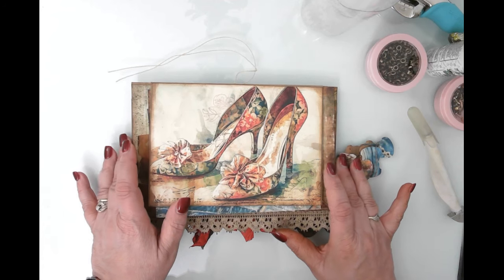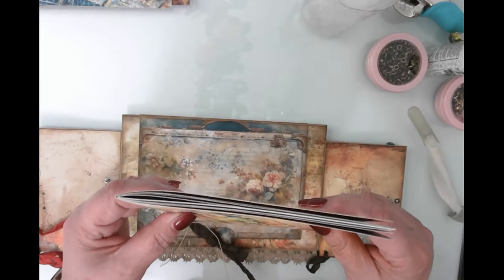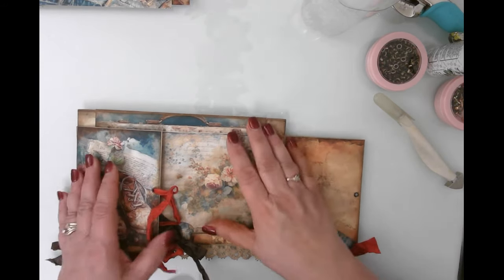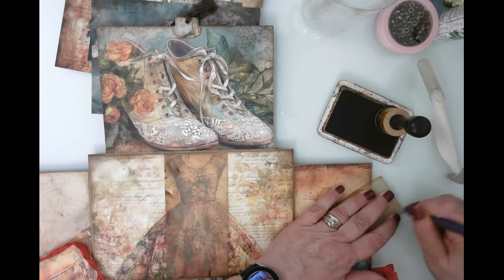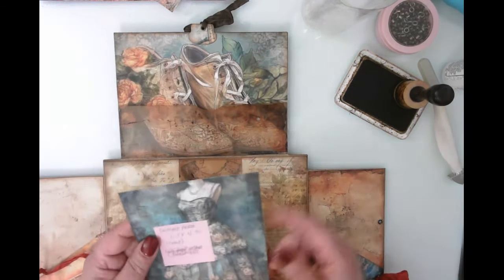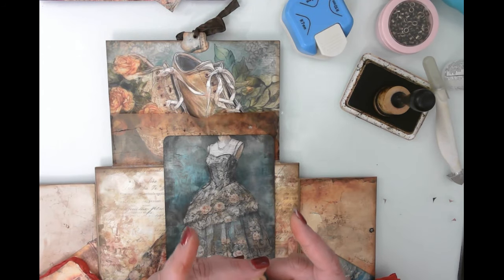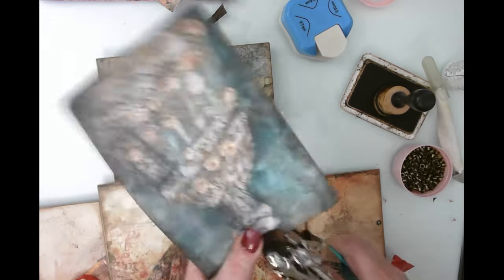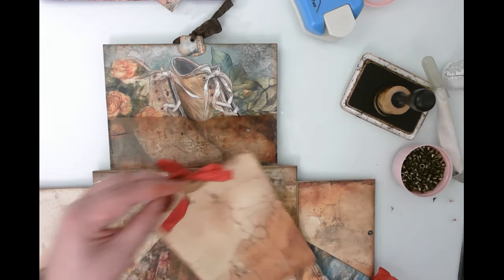Flip Flop Envelope WITH Fun TWIST – Part 3 of 3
Hello friends,

Today, we are finishing up this wonderful project. I thoroughly enjoyed every bit of this mini series. I hope you did too!

I am using beautiful digitals from Bontik Vintage Designs.

Supplied used:

Whale Tail Dies – Spectrum Art Creations Etsy

Digital Kit – Lined Paper – Calico Collage Etsy

Digital Kit – Vintage Clothes - Bontik Vintage Designs

Digital Kit – North Skye Digitals